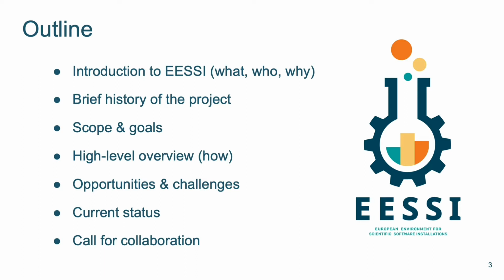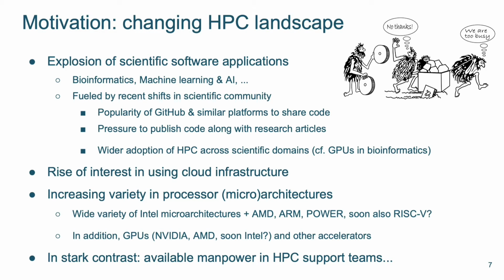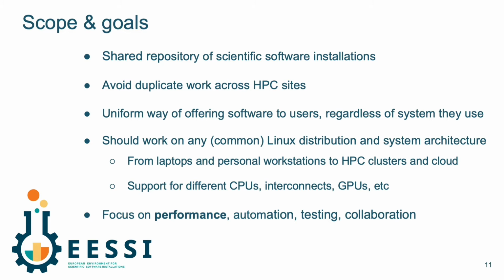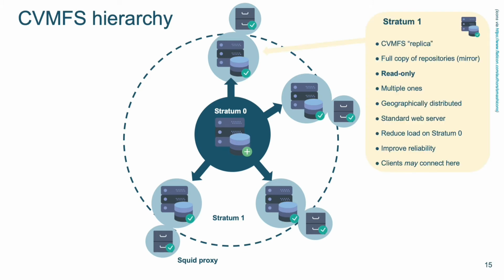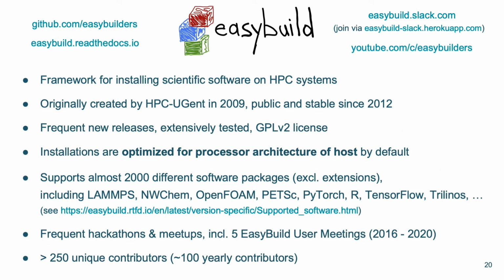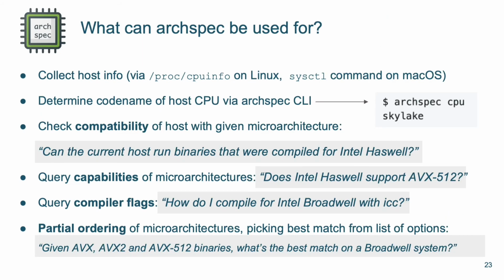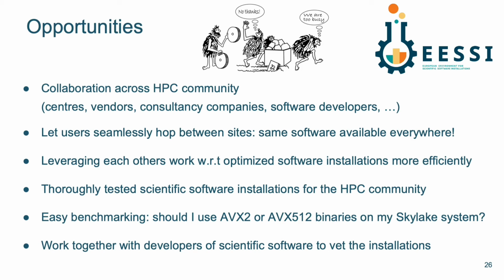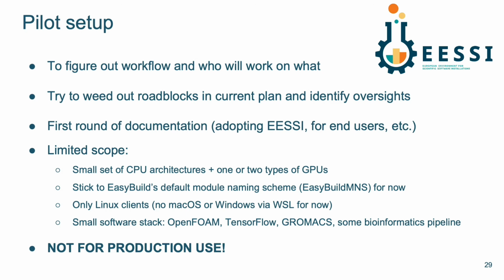European Environment for Scientific Software Installations (EESSI)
Kenneth Hoste (Ghent University)